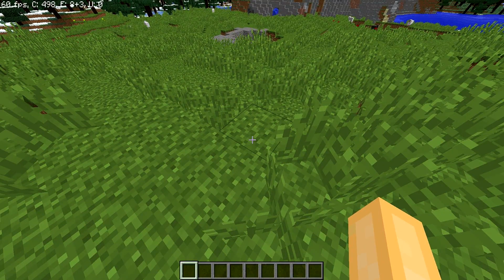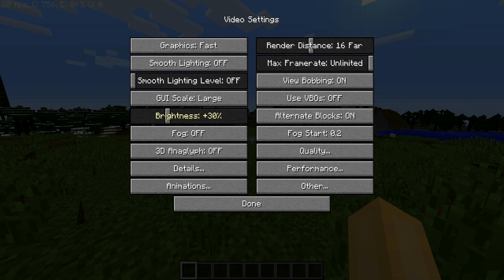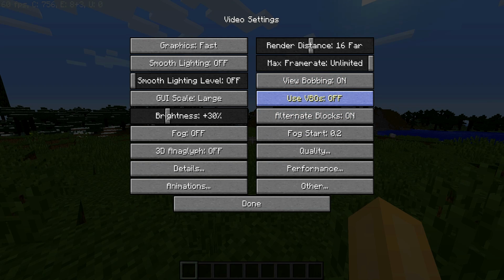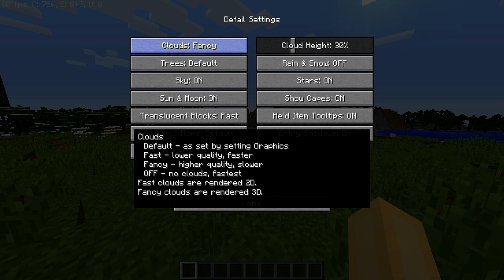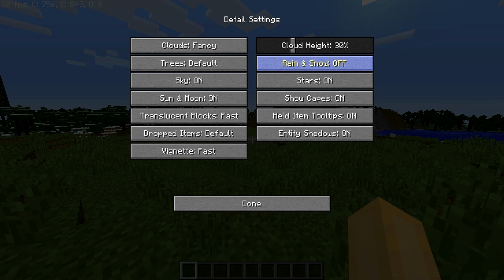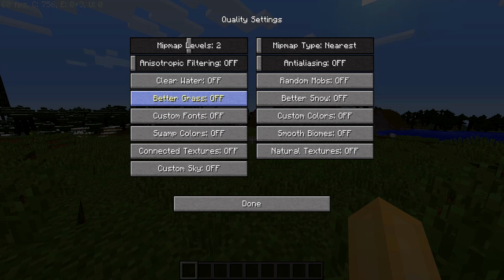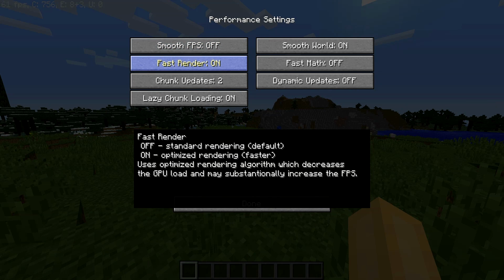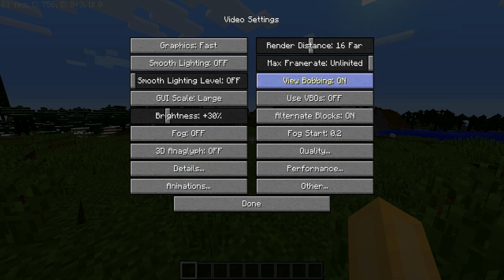Best Settings For Minecraft/Optifine HIGH FPS - (1.8) (1.8.1) (1.8.3) (1.8.4)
In today's video i will be showing you the best settings to use on minecraft optifine for the best fps

welcome everyone to my How To Channel, here you will find out many things on different games, If anything helped you here please leave a like and subscribing would mean the world :) oh also if you have any questions please leave them in the description and i will try my best to reply to them all.